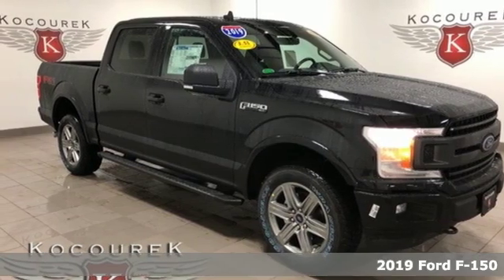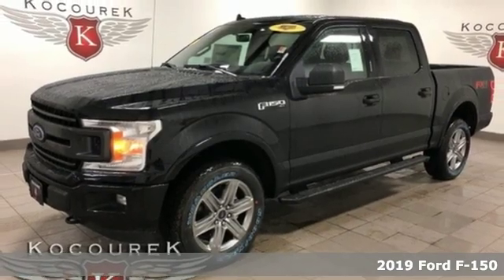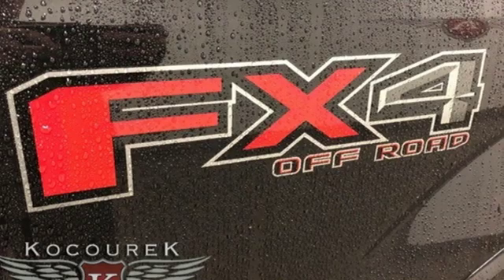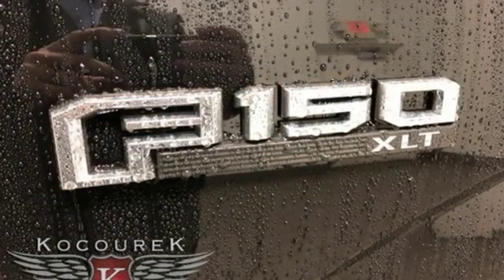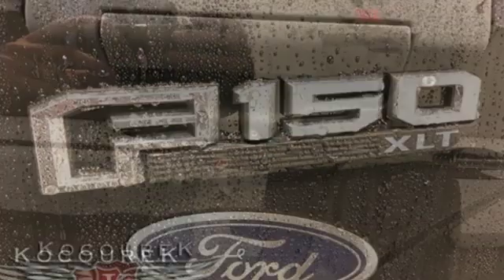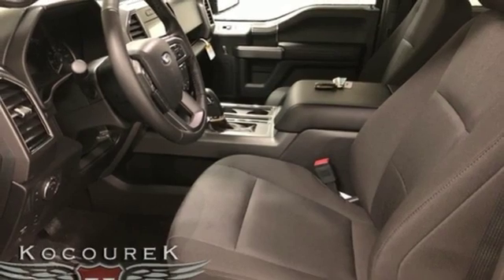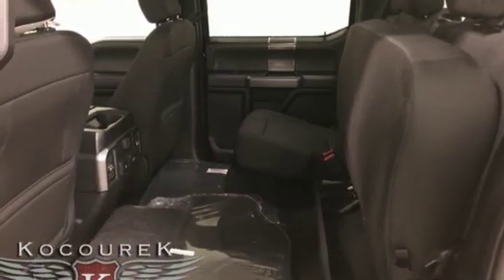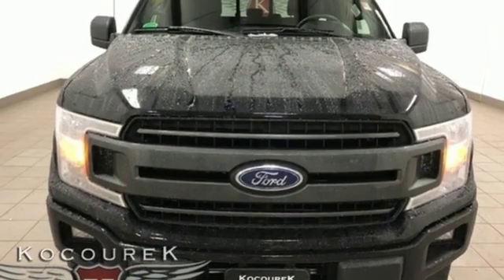New 2019 Ford F-150 Wausau, WI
Year: 2019
Make: Ford
Model: F-150
Trim: XLT
Engine: EcoBoost 3.5L V6 GTDi DOHC 24V Twin Turbocharged
Transmission: 10-Speed
Color: Black
Interior: Black
Stock #: 0724F
VIN: 1FTEW1E46KFA55199
2019 Ford F-150 XLT Agate Black EcoBoost 3.5L V6 GTDi DOHC 24V Twin Turbocharged NAVIGATION, TRAILER HITCH, Bluetooth , Hands-Free, Backup Camea, Keyless Entry, * Power Windows *, * Cruise Control *, HEATED SEATS, REMOTE START, F-150 XLT, 4D SuperCrew, EcoBoost 3.5L V6 GTDi DOHC 24V Twin Turbocharged, 10-Speed, 4WD, 10-Way Power Driver & Passenger Seats, 2-Bar Style Grille w/2 Minor Bars Painted Dark, 2-Bar Style Grille w/Chrome 2 Minor Bars, 4.2" Productivity Screen in Instrument Cluster, 4x4 FX4 Off-Road Bodyside Decal, Accent-Color Step Bars, Auto-Dimming Rear-View Mirror, Auxiliary Transmission Oil Cooler, Body-Color Door & Tailgate Handles, Body-Color Front & Rear Bumpers, Box Side Decals, Chrome Door & Tailgate Handles w/Body-Color Bezel, Chrome Step Bars, Class IV Trailer Hitch Receiver, Cloth 40/20/40 Front Seat, Electronic Locking w/3.55 Axle Ratio, Engine Oil Cooler, Equipment Group 302A Luxury, Extended Range 36 Gallon Fuel Tank, Fixed Backlight w/Privacy Glass, FX4 Off-Road Package, Heated Front Seats, Hill Descent Control, Integrated Trailer Brake Controller, Leather-Wrapped Steering Wheel, Max Trailer Tow Package, Off-Road Tuned Front Shock Absorbers, Power Glass Heated Sideview Mirrors, Power steering, Power windows, Power-Adjustable Pedals, Pro Trailer Backup Assist, Rear Under-Seat Storage, Rear Window Defroster, Remote Start System, Single-Tip Chrome Exhaust, SiriusXM Radio, Tailgate Step w/Tailgate Lift Assist, Tray Style Floor Liner, Upgraded Front Stabilizer Bar, Wheels: 20" 6-Spoke Premium Painted Aluminum, XLT Chrome Appearance Package, XLT Sport Appearance Package. Price includes: $750 - Bonus Customer Cash. Exp. 01/02/2019, $1,250 - Retail Customer Cash. Exp. 01/02/2019, $500 - Ford Credit Retail Bonus Customer Cash. Exp. 01/02/2019

Address:
2727 North 20th Ave